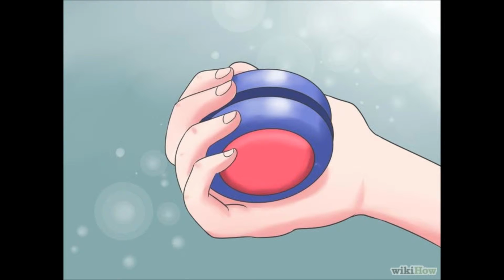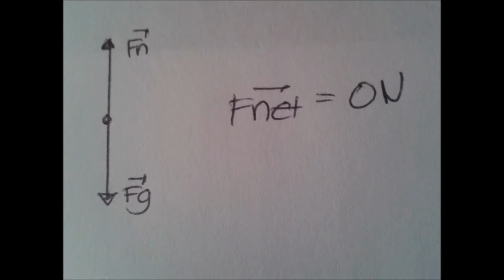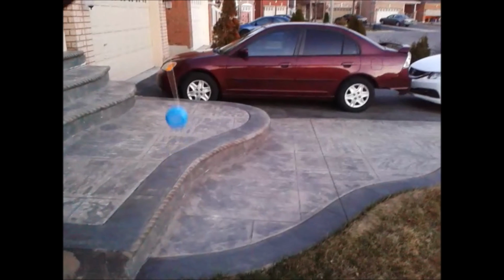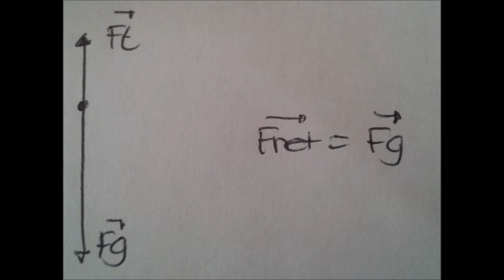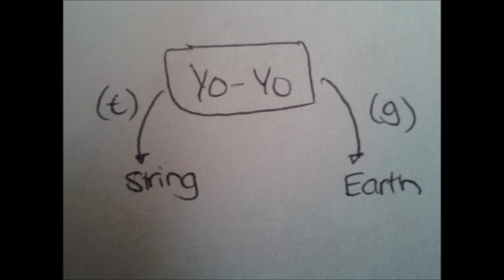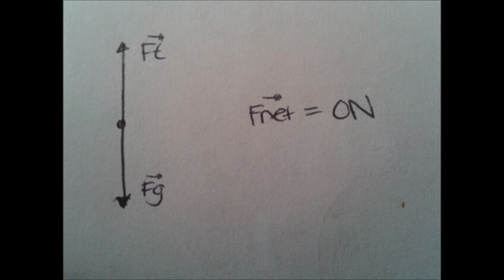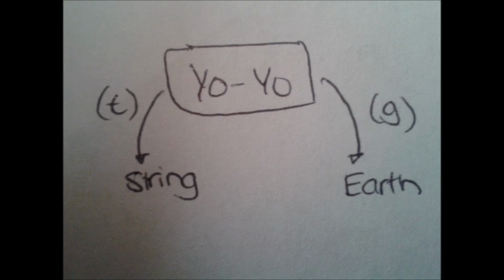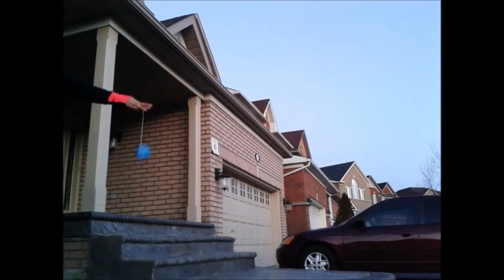How does a Yo-yo Yo?